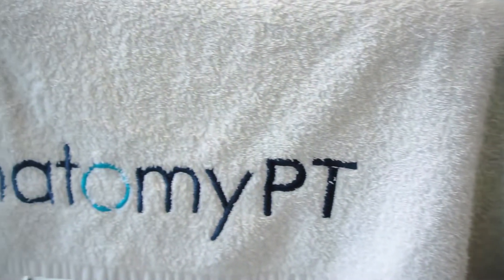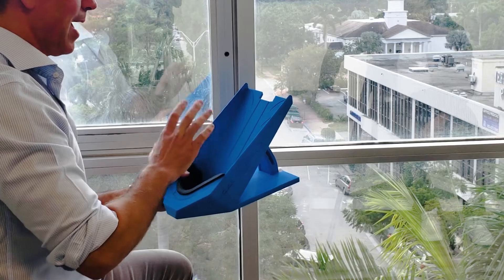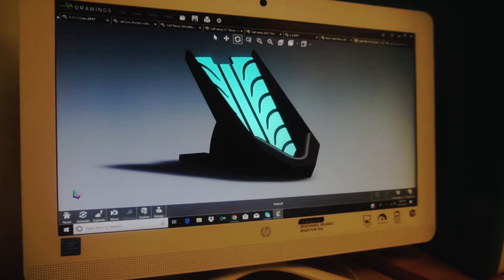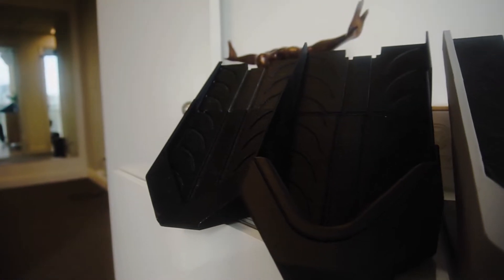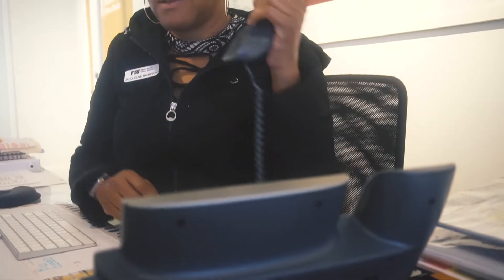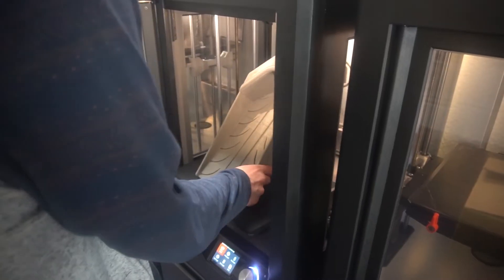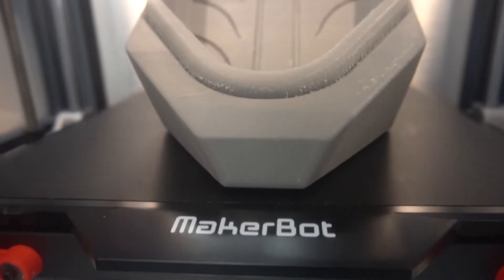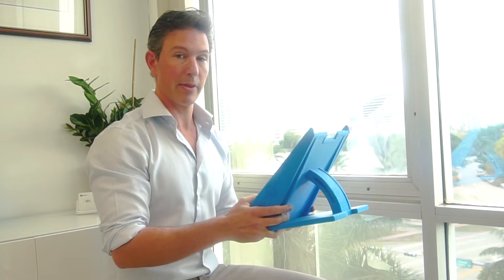3D Printing and Rapid Prototyping: David Barouche and the Calf Pro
Physical Therapist David Barouche needed a way to accelerate  product design for his calf-stretching device, The Calf Pro. Find out how we, at FIU Miami Beach Urban Studios, helped him bring his vision to life in one of the largest 3D printing facilities in the nation - our very own Innovation Lab

Happened at FIU Miami Beach Urban Studios